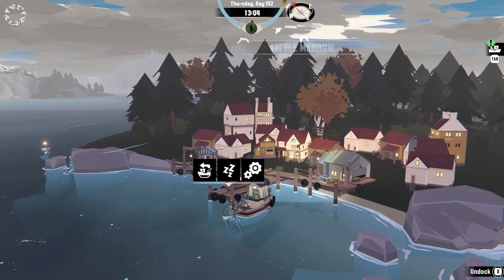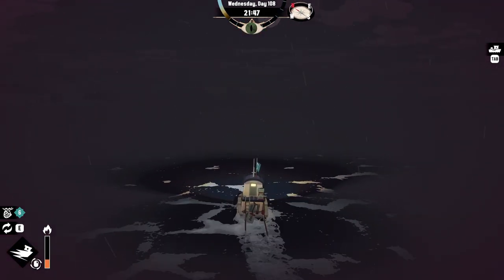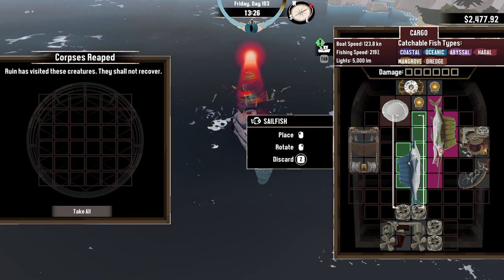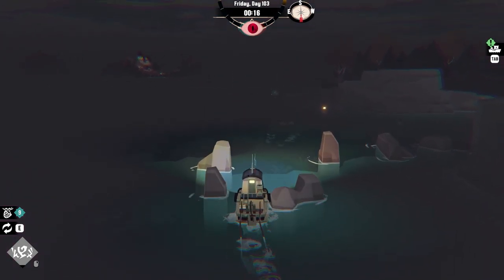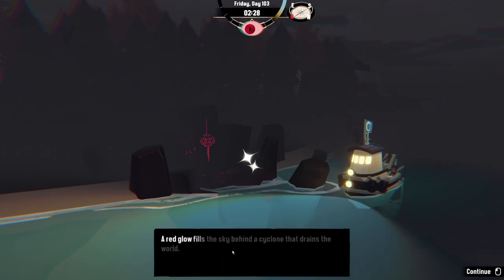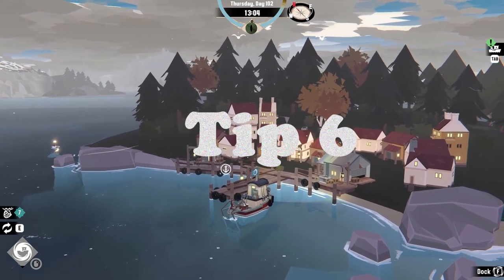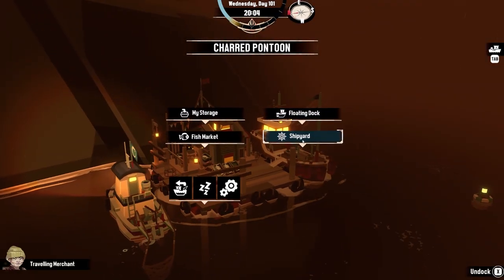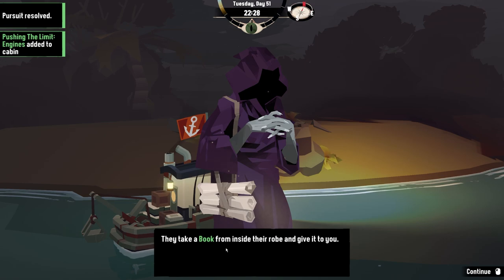6 Tips You Should Know Before Dredge DLC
Here are 6 Tips you should know before playing the new Dredge DLC : Pale Reach. Some of these are pretty straightforward but I also have some very unknown tips that not many know! Thanks for supporting my new channel and I hope to bring you guys more stuff like this